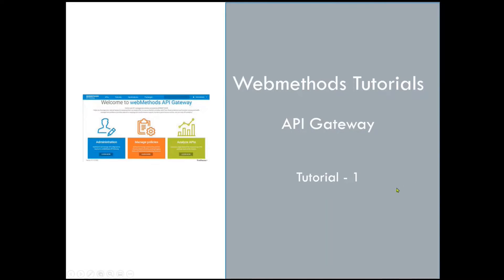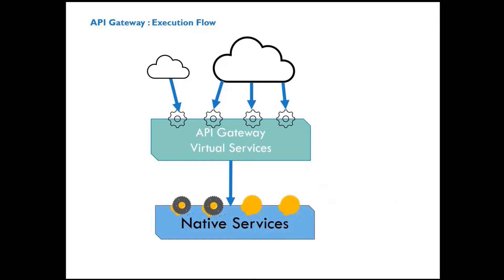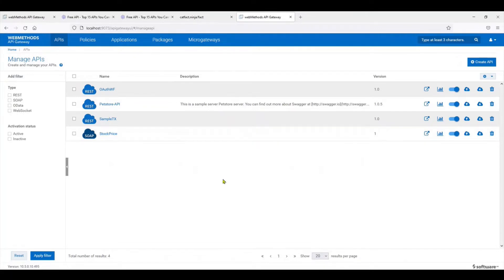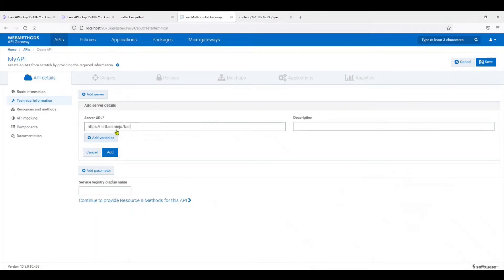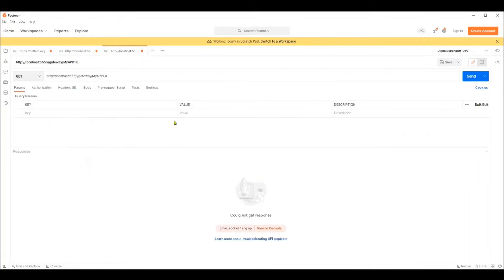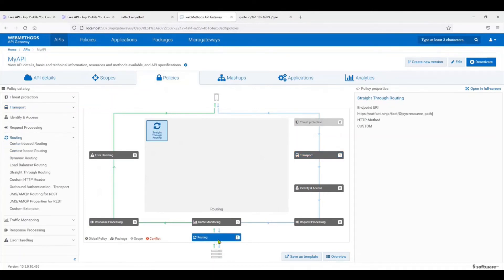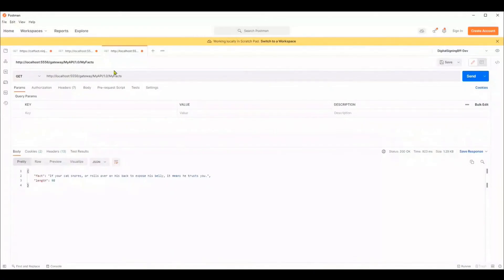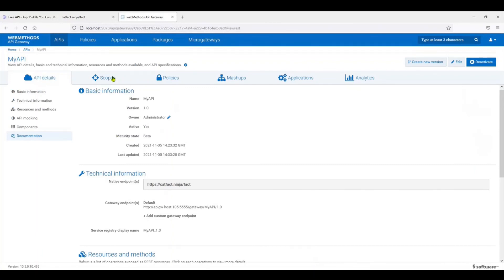1 - SoftwareAG webMethods API Gateway Tutorial | Building Rest APIs from Scratch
These beginner tutorial videos will teach you how to enable developers to getting started with API gateway and the essentials to understand Software AG webMethods API gateway.

In this video, you will learn how to create a REST API from scratch.

webMethods API Gateway - An API gateway is an API management tool that sits between a client and a collection of backend services.An API gateway acts as a reverse proxy to accept all application programming interface (API) calls, aggregate the various services required to fulfill them, and return the appropriate result.Most enterprise APIs are deployed via API gateways. It’s common for API gateways to handle common tasks that are used across a system of API services, such as user authentication, rate limiting, and statistics.